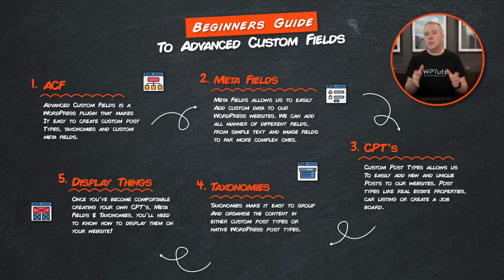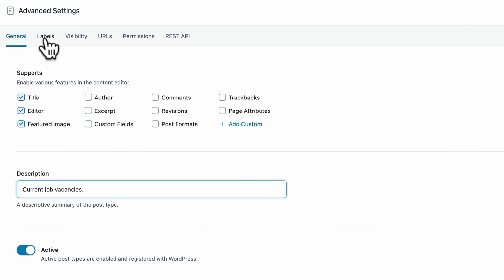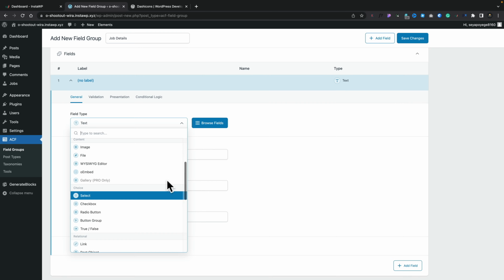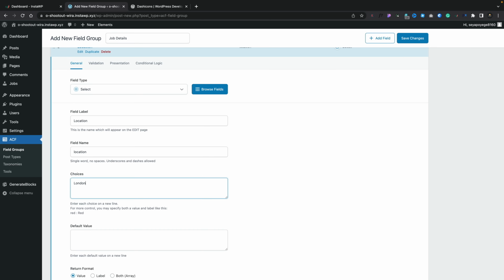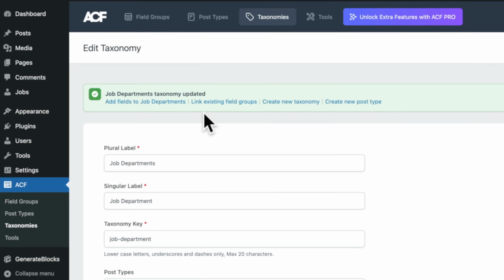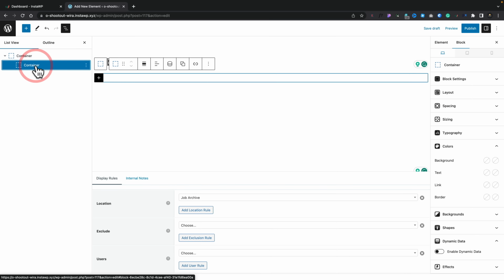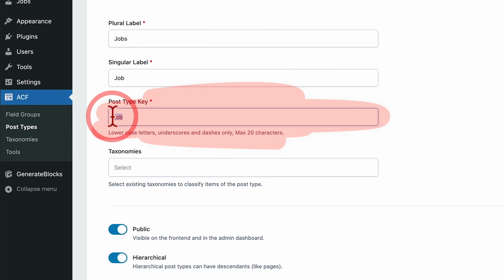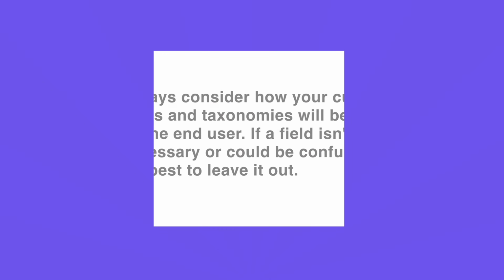Unlock WordPress Potential: A Beginner's Guide to Advanced Custom Fields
Unlock the full potential of your WordPress site with this beginner-friendly tutorial on Advanced Custom Fields (ACF). Learn how to navigate and implement ACF's powerful features to create more dynamic and functional websites.

In this step-by-step guide, I'll walk you through the process of creating a simple job listing page. I'll start by explaining the basics of ACF, custom post types, custom meta fields, and custom taxonomies - all key to giving you greater control over your site's content.

Then, we'll dive into practical application. Watch as I use ACF to create a unique custom post type for 'Job Listings', complete with custom meta fields for salary, location, and application form link. I'll also demonstrate how to group these listings using custom taxonomies for easy navigation.

Finally, I'll showcase how to display your newly created data using GenerateBlocks, a powerful page-building tool.

Whether you're new to WordPress or looking to enhance your skills, this video is a great resource for understanding and utilizing Advanced Custom Fields. So, let's revolutionize your WordPress experience together!

Timestamps:

00:00 - What the video will cover
02:27 - Creating Custom Post Types
09:33 - Adding custom Meta Fields to CPT
18:25 - How to create custom Taxonomies
22:42 - Displaying dynamic data
34:05 - Best practices (3 important tips)

► WORDPRESS PLUGINS ◄